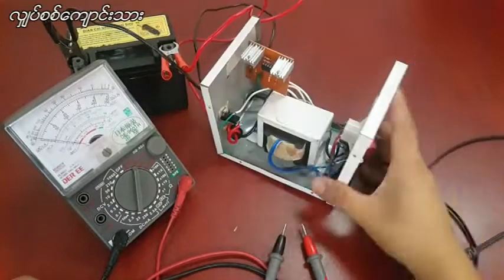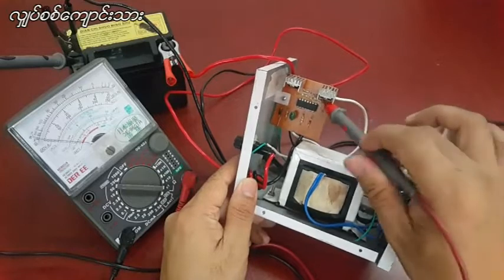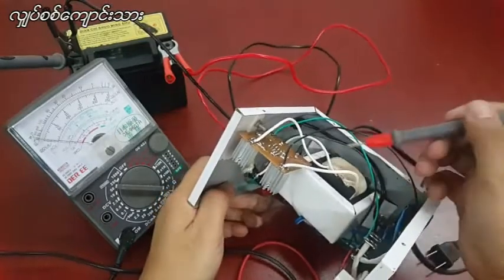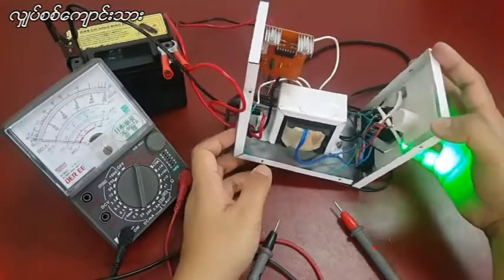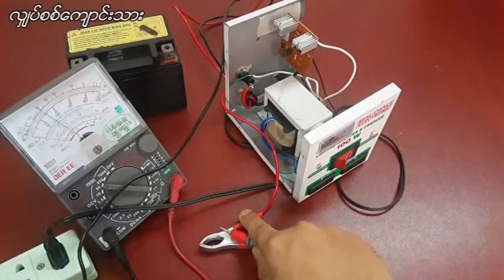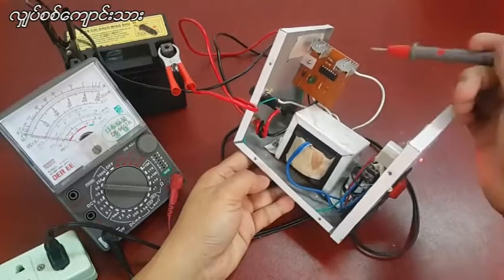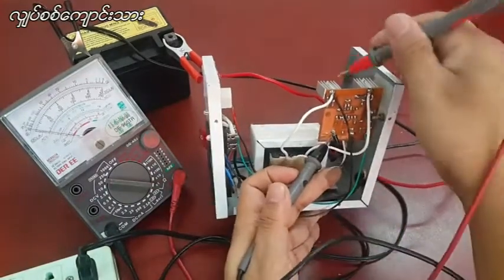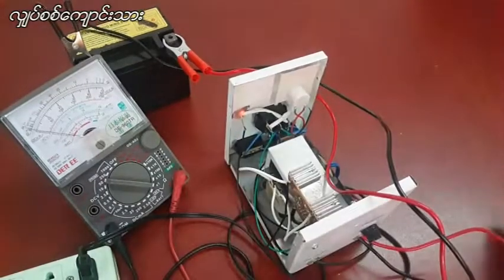အင်ဗာတာကိုလေ့လာခြင်း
အင်ဗာတာ အတွင်းကိုဖွင့်၍ လေ့လာရာတွင် ဘာမှထွေထွေထူးထူမရှိပဲ သာမာန် Transformer နှင့် Oscillator Card တခုကိုသာလျှင်တွေ့မြင်ရမှာဖြစ်ပြီး ခလုပ်တခုနှင့် ထိန်းထားပါတယ် ။ Wiring စနစ်ရှုပ်ထွေးနေမှု့ကြောင့် မျက်စိနောက်ဖွယ်ဖြစ်နေသော်လည်း သေချာစွာ လမ်းကြောင်း လိုက်စေ့ငုံပေးရမှာလည်း ဖြစ်ပါတယ် ။

လျှပ်စစ်ကျောင်းသား
Vocational Institute

☎️အသေးစိတ် သိလိုပါက ( ရုံးချိန်အတွင်း 9 AM - 5 PM )
0️⃣9️⃣9️⃣5️⃣7️⃣5️⃣9️⃣4️⃣0️⃣2️⃣2️⃣

လျှပ်စစ်ကျောင်းသား ကုမ္ပဏီလီမိတက်
အမှတ် ( ၂၈၃ ) ၃ လွှာ ၊ ပန်းဆိုးတန်းလမ်း အပေါ်ဘလာက်ခ် ၊ ကျောက်တံတားမြို့နယ် ၊ ရန်ကုန်မြို့ ။ ။

ကျန်းမာကြပါစေ
လျှပ်စစ်ကျောင်းသား